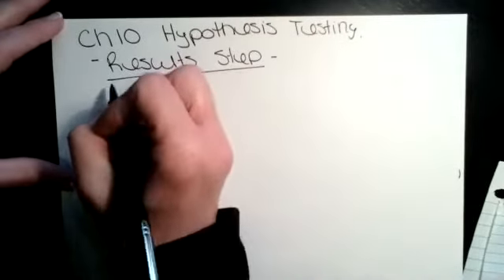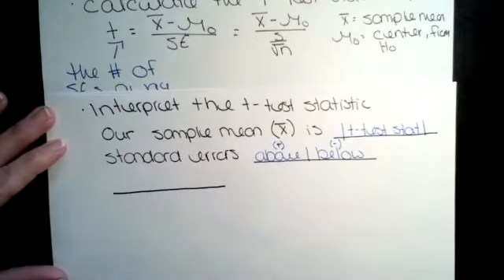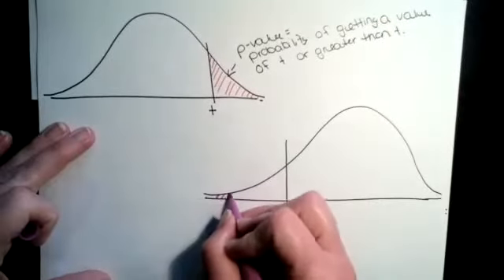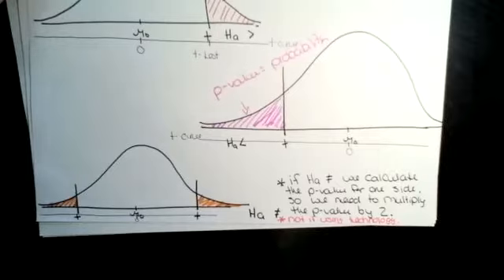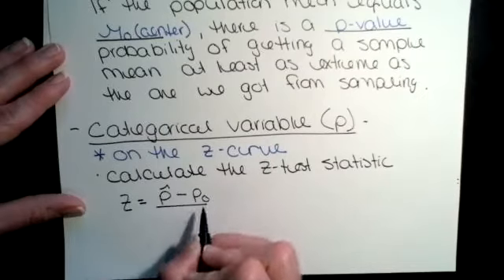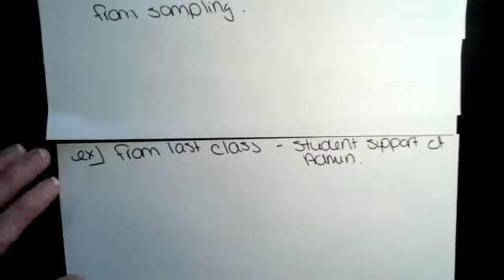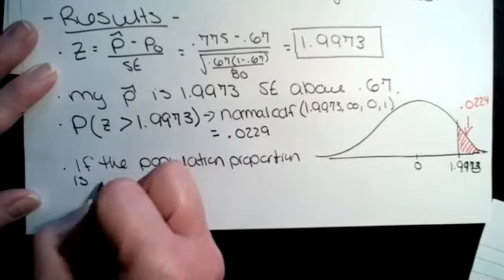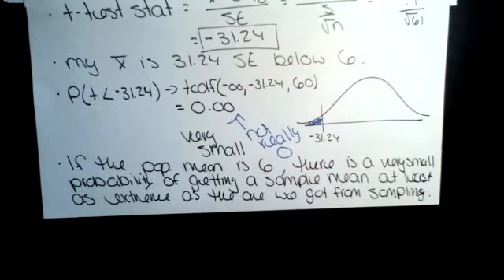STAT I Lecture 17 - Hypothesis Test - Results Step